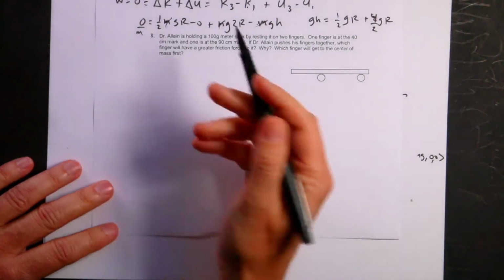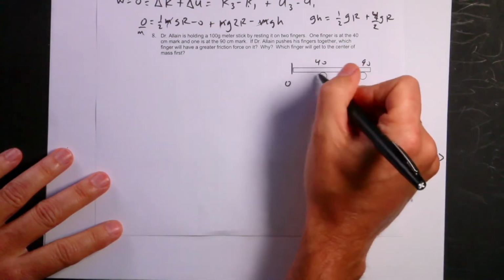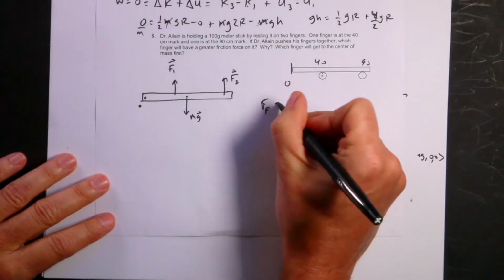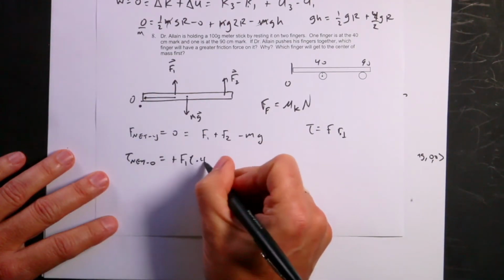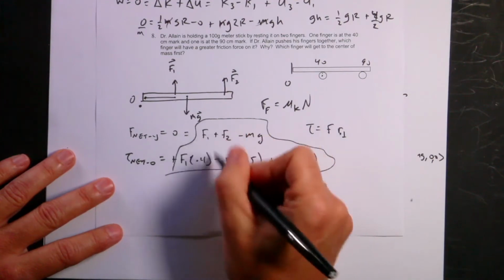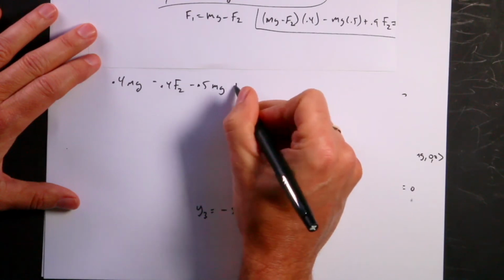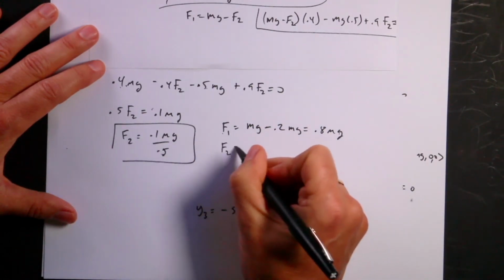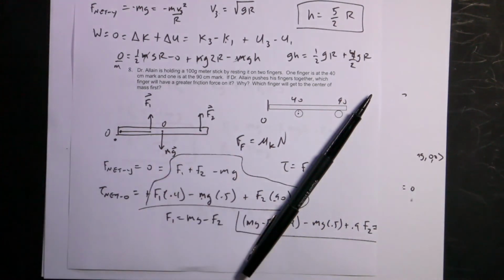2007 Physics Final Exam. Problem 8: Rotational Equilibrium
Dr. Allain is holding a 100g meter stick by resting it on two fingers.  One finger is at the 40 cm mark and one is at the 90 cm mark.  If Dr. Allain pushes his fingers together, which finger will have a greater friction force on it?  Why?  Which finger will get to the center of mass first?